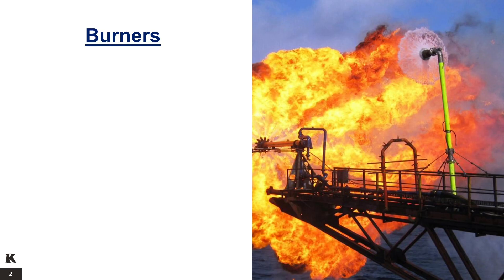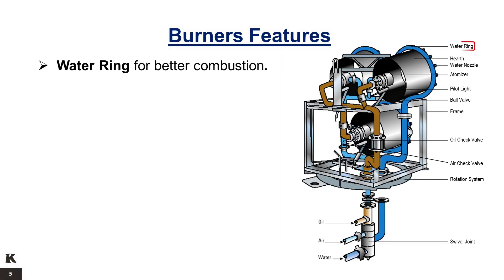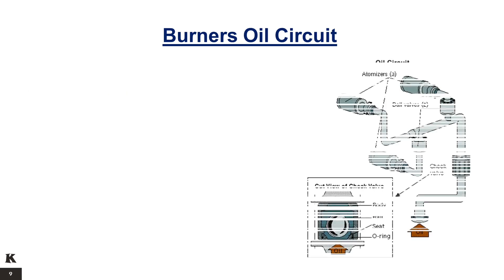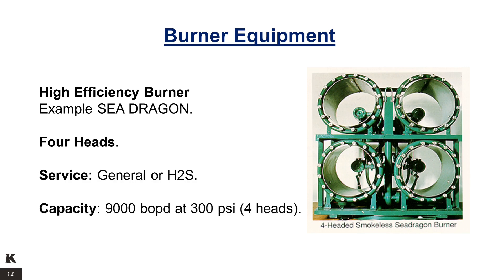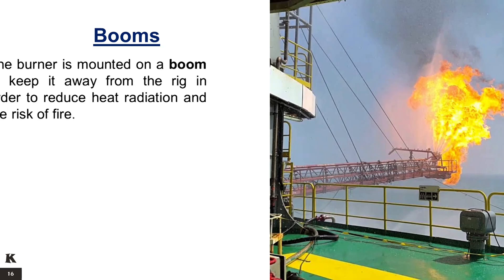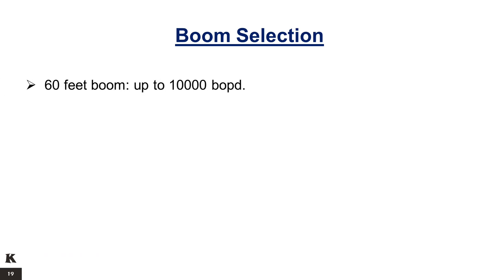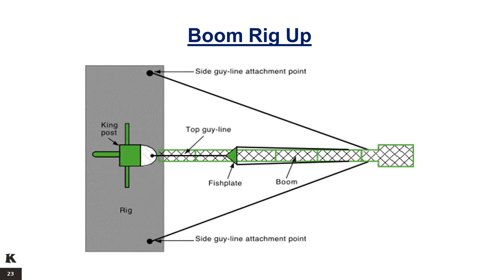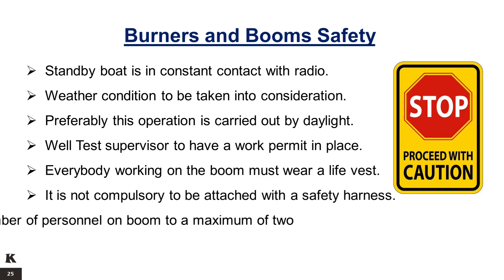SWT10 - Burners and Booms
Burners are designed for disposing of effluent under a wide range of flow rates. Although there are several different designs, the burning process is similar in all of them.